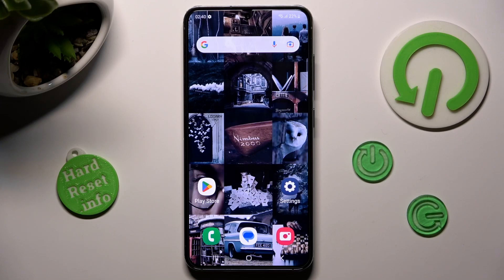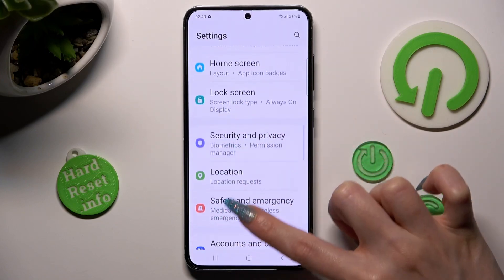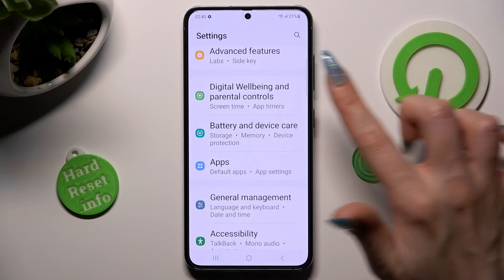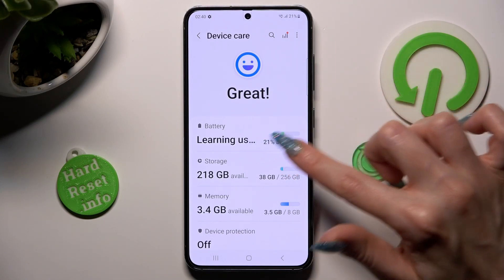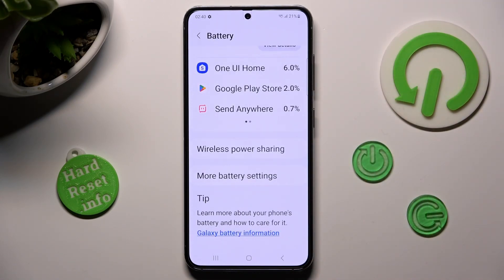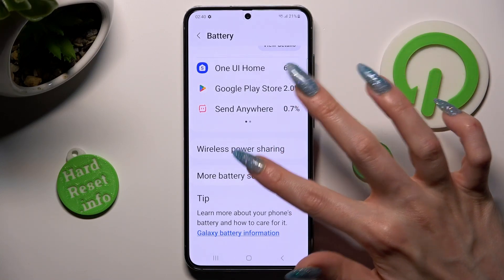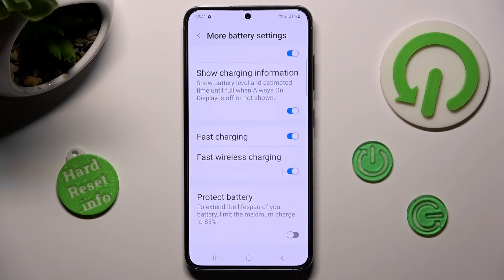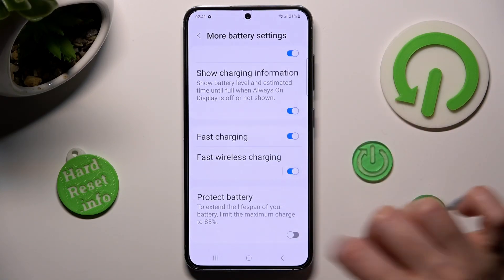How to Turn On / Off Fast Wireless Charging on Samsung Galaxy S23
Find out more about Samsung Galaxy S23:
Hi, All. Let us demonstrate how to manage fast wireless charging on your Samsung Galaxy S23. We will take you to the advanced battery menu and will demonstrate how to find and enable or disable the fast wireless charging feature. Thank you for staying with us. If you want to know more about your Samsung Galaxy S23, visit our YouTube channel.

How to turn on fast wireless charging on Samsung Galaxy S23? How to disable fast wireless charging on Samsung Galaxy S23? How to access battery settings on Samsung Galaxy S23?